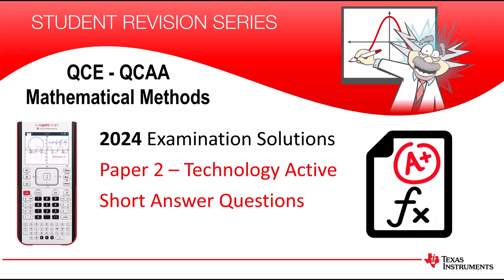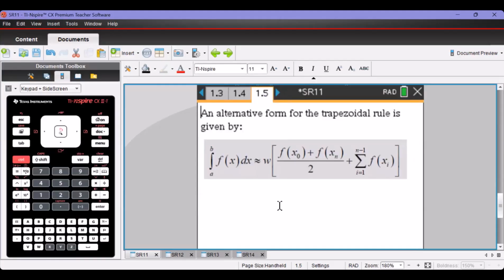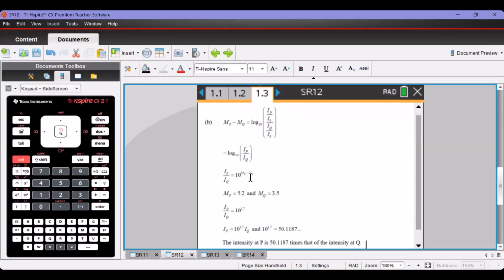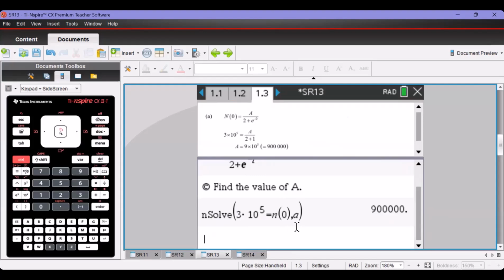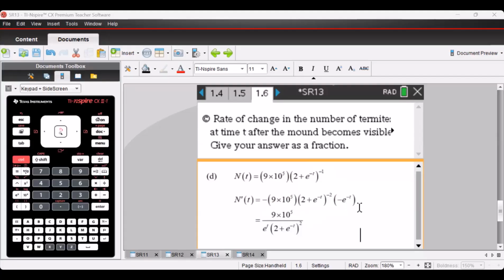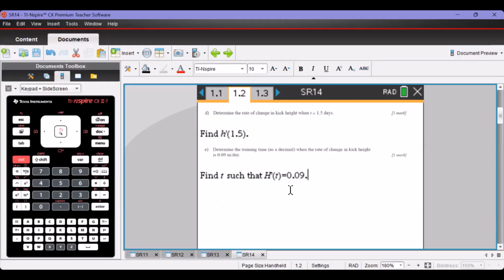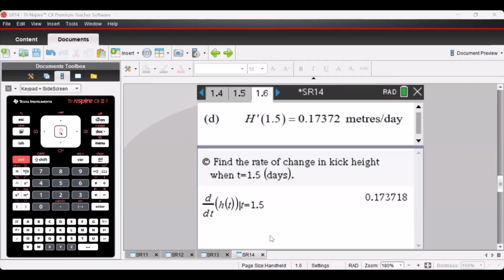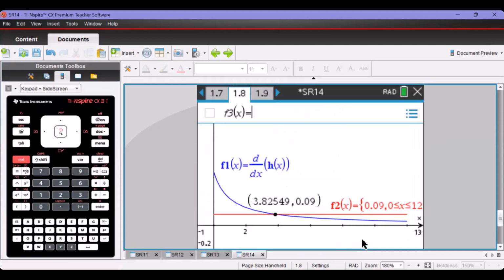Exam Paper 2 QCAA MM Extended Answer 2024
In this video we work through the 4 short answer questions from the 2024 QCAA Mathematical Methods Tech-Active examination for the QCE. Use the links to navigate to specific questions.
00:01  Question 11
15:58  Question 12 Part A
18:31  Question 12 Part B
23:35  Question 13 Part A
31:43  Question 13 Part B
34:53  Question 13 Part C
38:49  Question 13 Part D
43:03  Question 13 Part E
48:45  Question 14 Part A
56:10  Question 14 Part B
59:08  Question 14 Part C
1:01:13 Question 14 Part D
1:05:06  Question 14 Part E